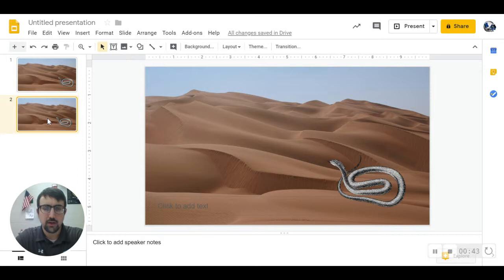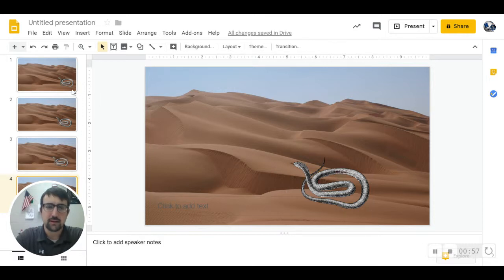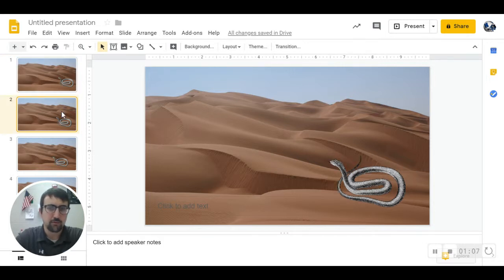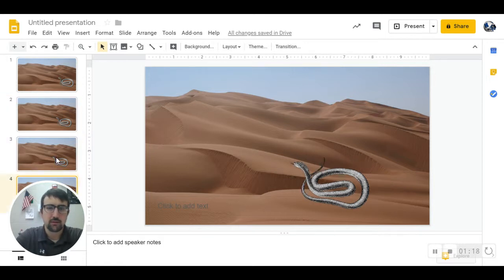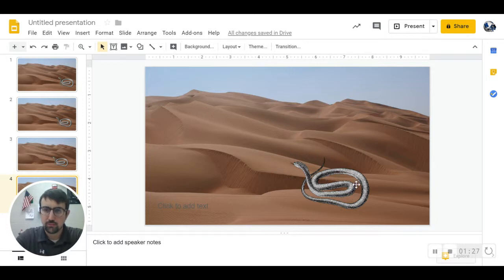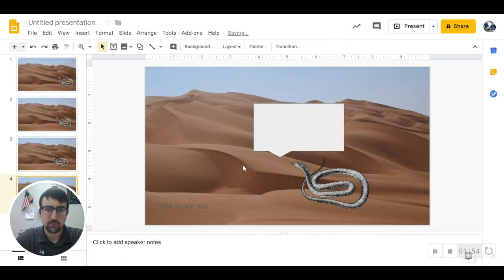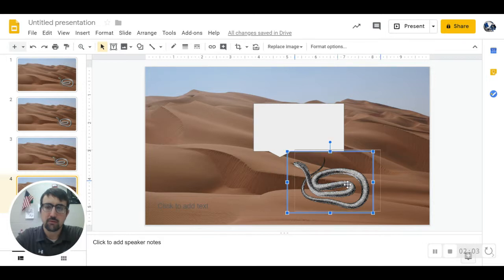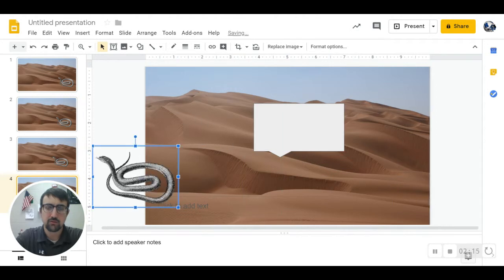Animation With Google Slides Pt. 2